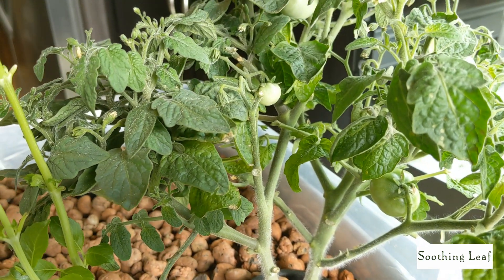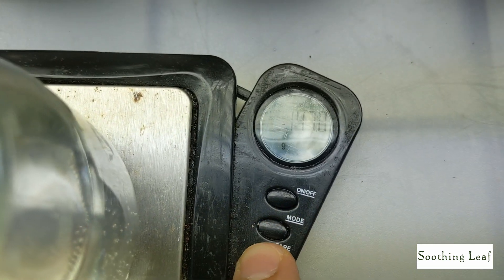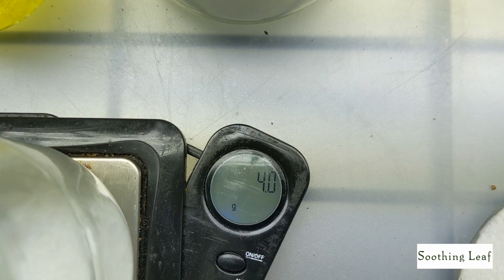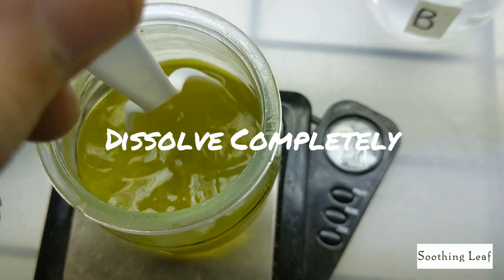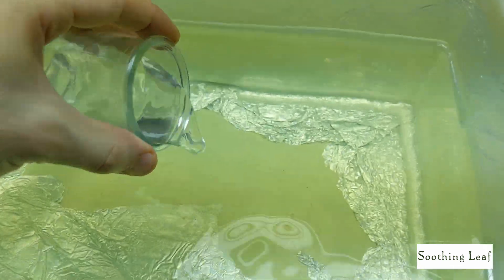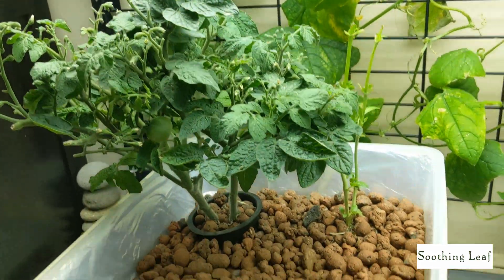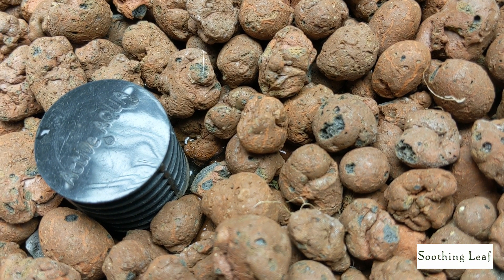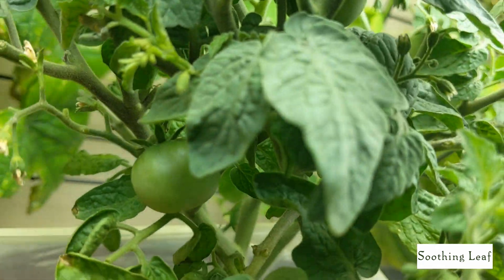How To Mix Hydroponic Nutrients THE RIGHT WAY | For Best Results!!!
Masterblend 2grams per gallon
Calcium Nitrate 2grams per gallon
Epsom Salt 1gram per gallon